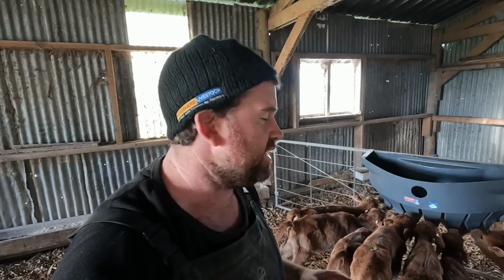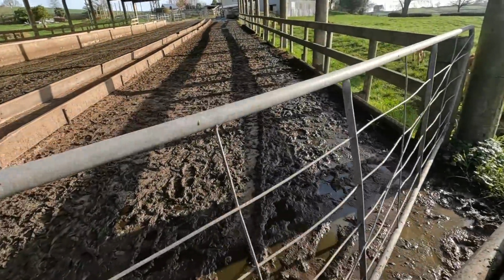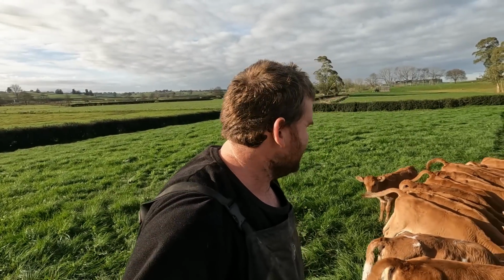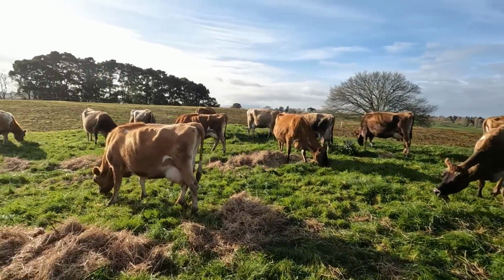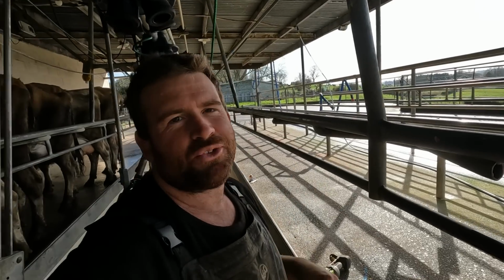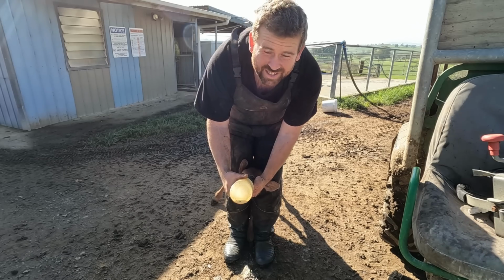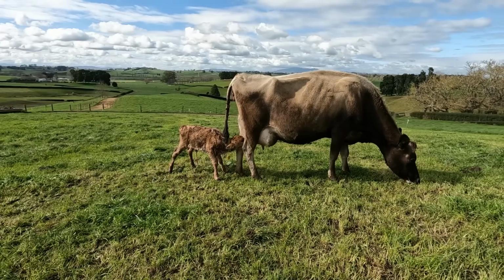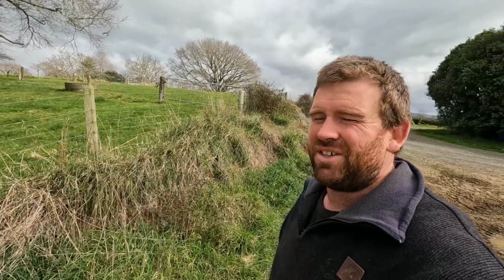I've Changed My Colostrum Management & It's Had A Massive Effect!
This year I've decided to milk my colostrum cows twice a day,  I know that sounds a bit weird! But it's not what your thinking, and by doing this its had a massive affect on animal health which is one of the main reasons for doing it.

If you want to send me something my address is:
118 Bank Road
RD3 Ohaupo 3883
New Zealand